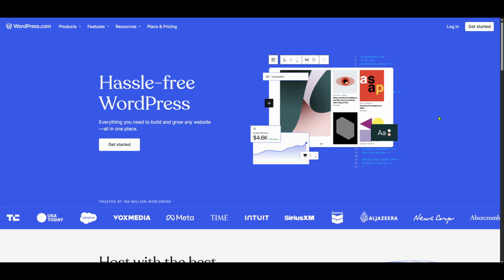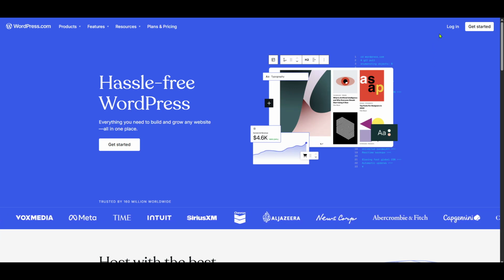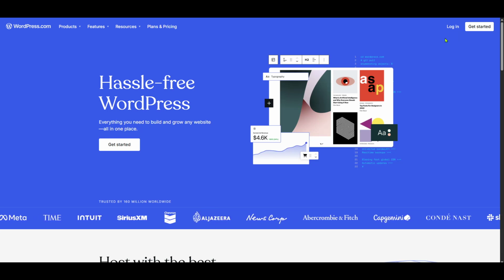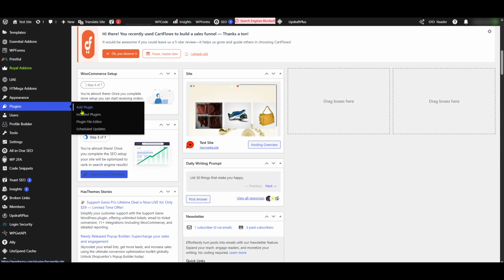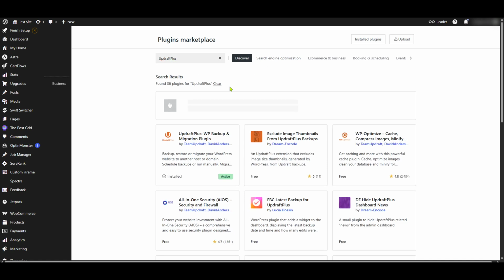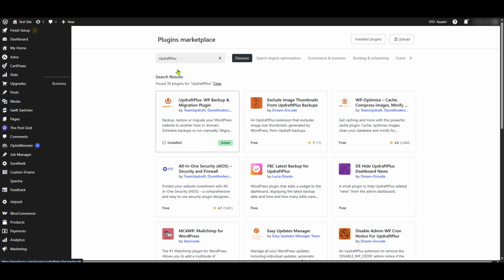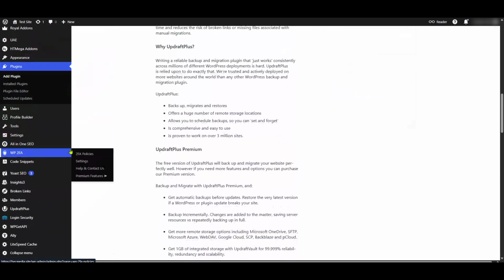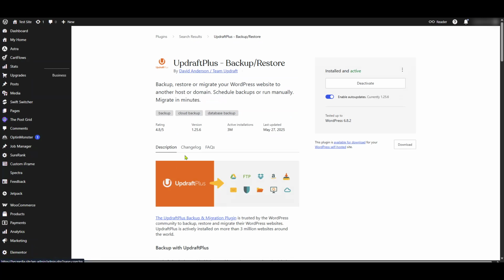How To Backup A Wordpress Website Offsite And Automated Using A Free Plugin [2025 Guide]